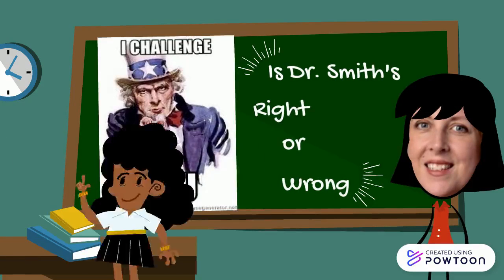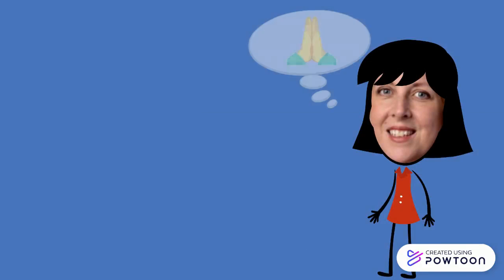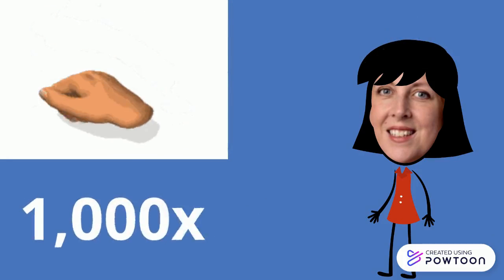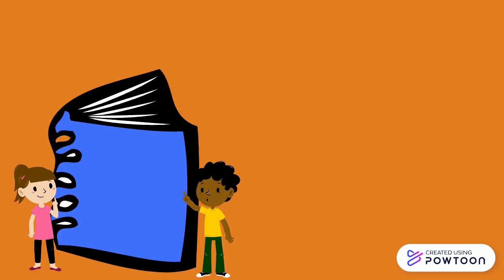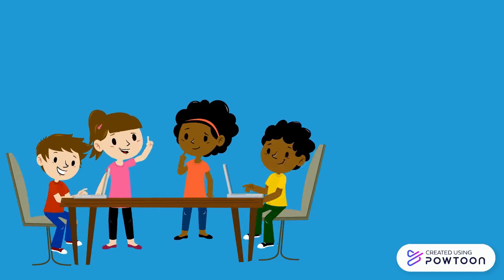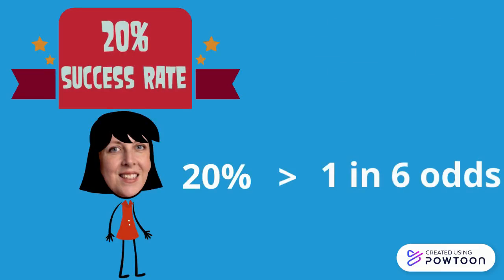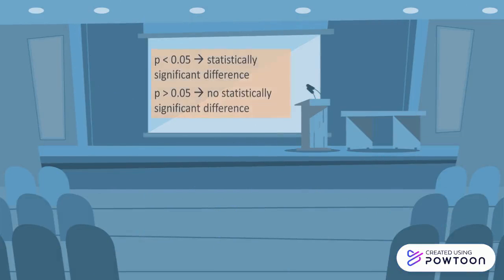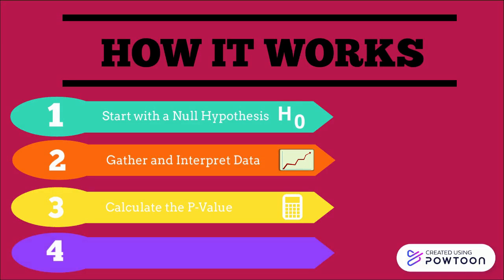Null-Hypothesis & Repeated-Measures T-Test